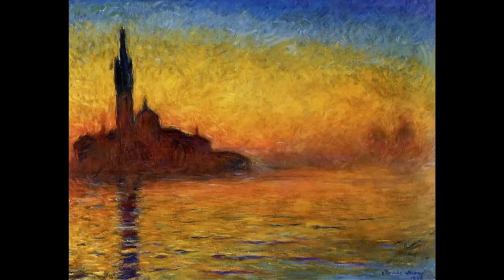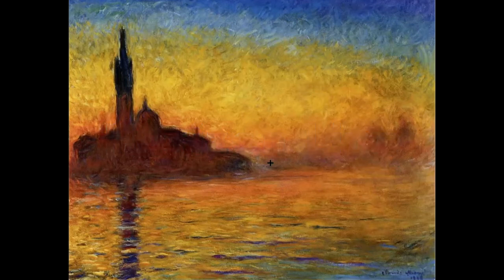Sunset Bridge (3-6): Color and Unity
In this art lesson we focus on the Element of Art: Color and the Principle of Design: Unity and Harmony, as we create a bridge backlit by a colorful sunset. I'll introduce you to the French Impressionist artist Claude Monet, and I'll demonstrate a smudging technique for blending color pencils together to create a smooth transition between analogous colors.